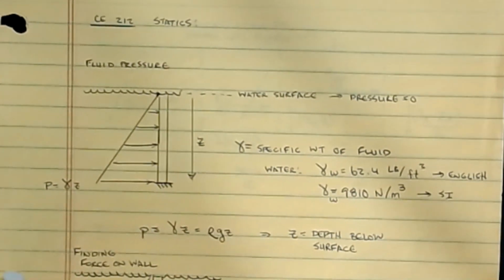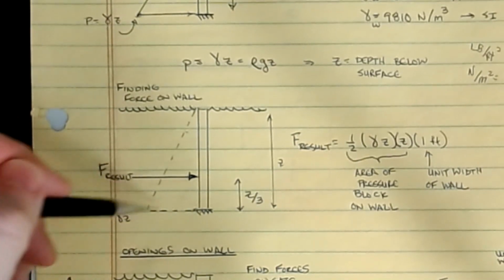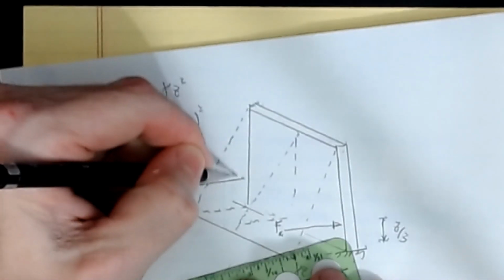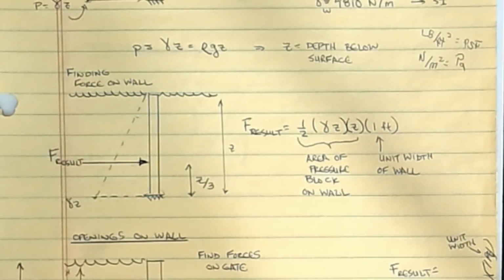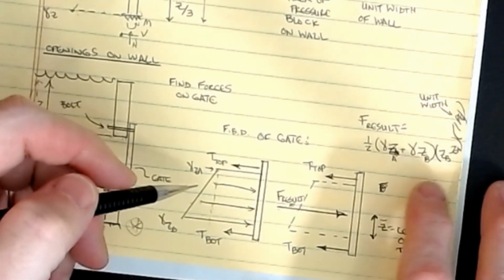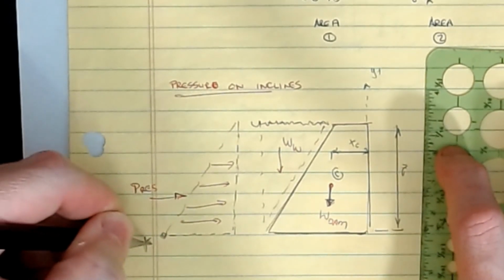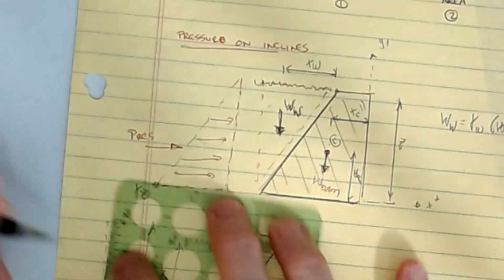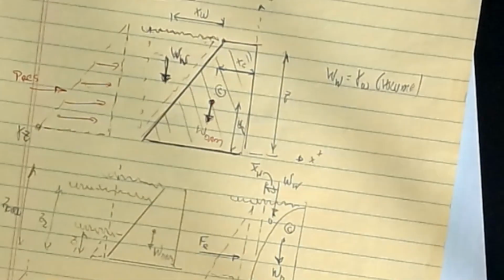023 ENGR212 Statics: Fluid Statics on Submerged Surfaces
This video shows how to compute static fluid pressure on submerged surfaces.  Surfaces with opening and inclined surfaces are also included.